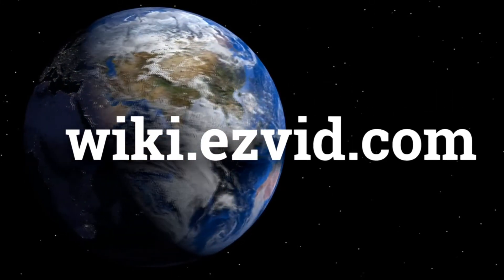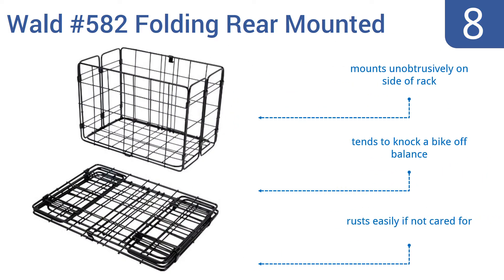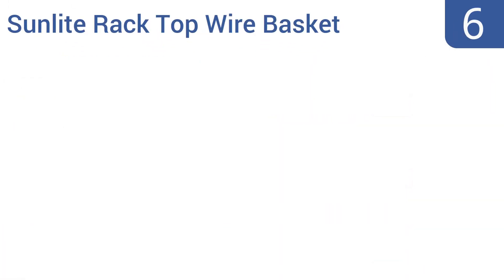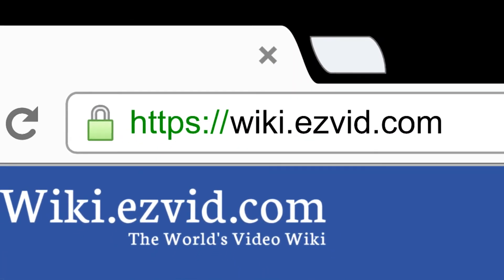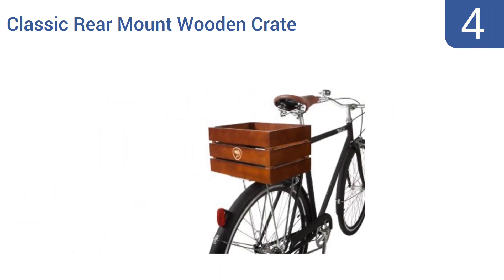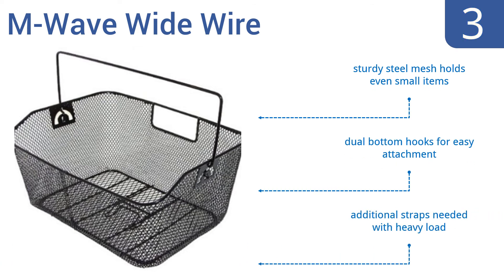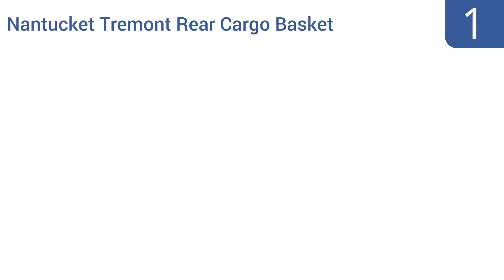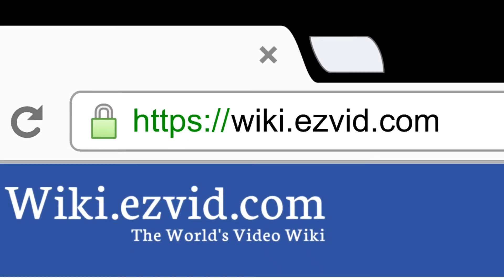8 Best Rear Bike Baskets 2016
Rear Bike Baskets Reviewed In This Wiki:
Wald #582 Folding Rear Mounted
Solvit Tagalong Pet Bicycle Basket
Sunlite Rack Top Wire Basket
Bell Basil Weave Rear
Classic Rear Mount Wooden Crate
M-Wave Wide Wire
Wald 520 Rear Twin Bicycle
Nantucket Tremont Rear Cargo Basket